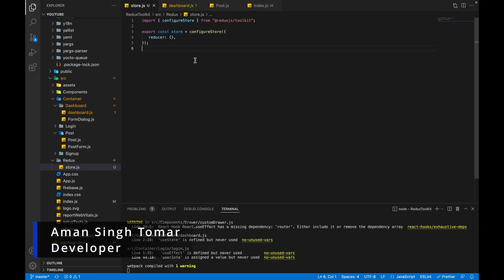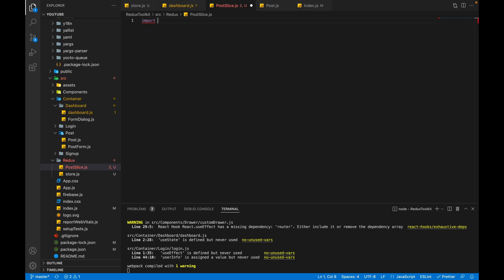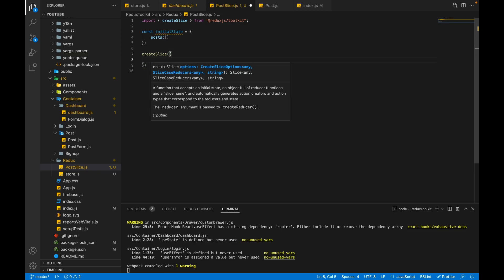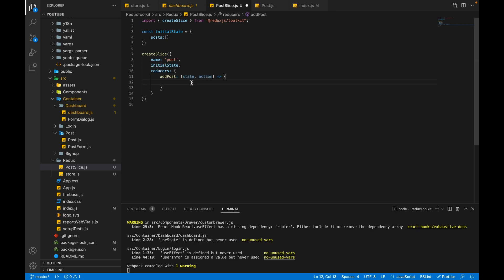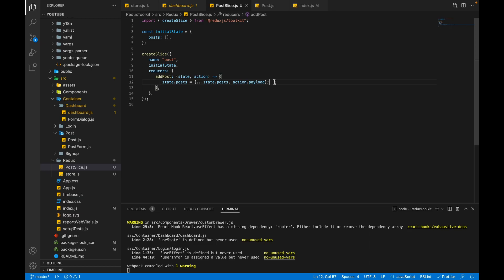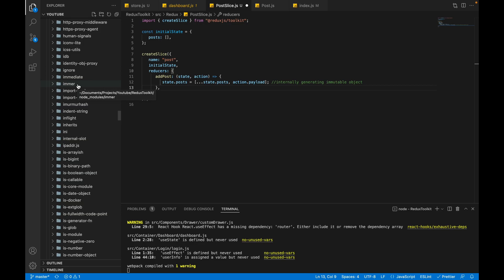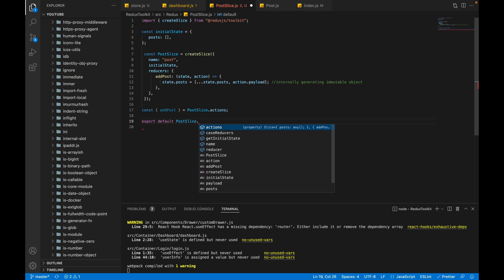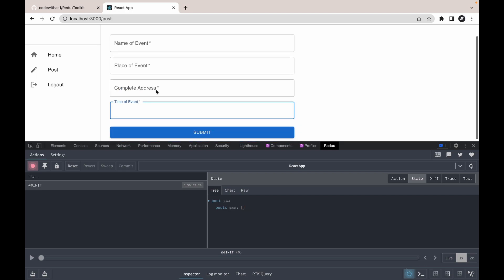Redux Toolkit Tutorial - 4 - Create Slice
Hey Everyone, This video is a part of the Redux Toolkit Tutorial series. In this video, we will set up create a Slice in our React Redux Application. By the end of the series, you will be able to integrate Redux Toolkit(RTK) in your React project.

TIMESTAMPS

00:00 Intro
00:00 Create Slice
05:30 Immer
06:21 Action and Reducer